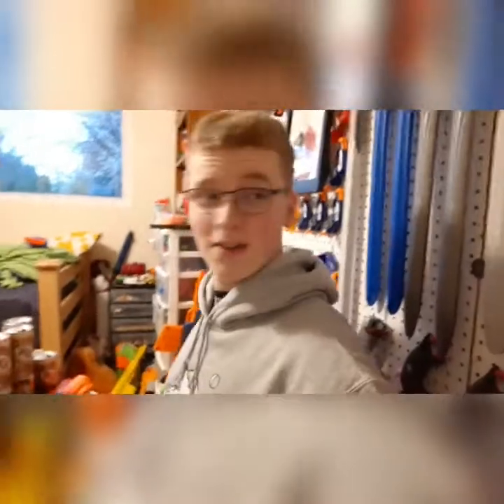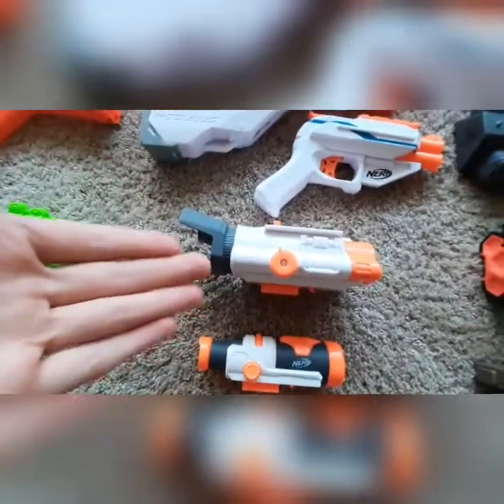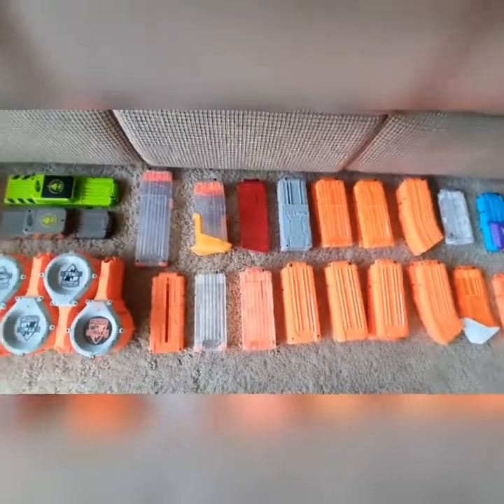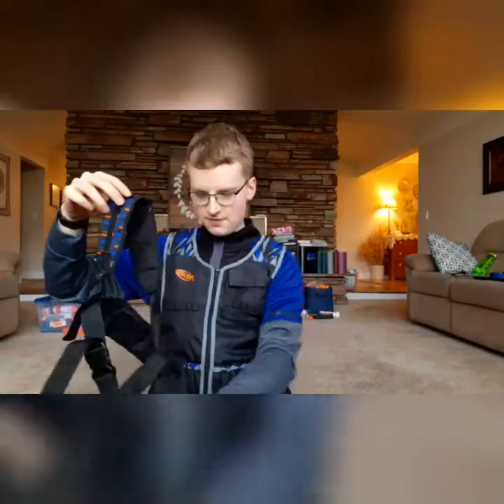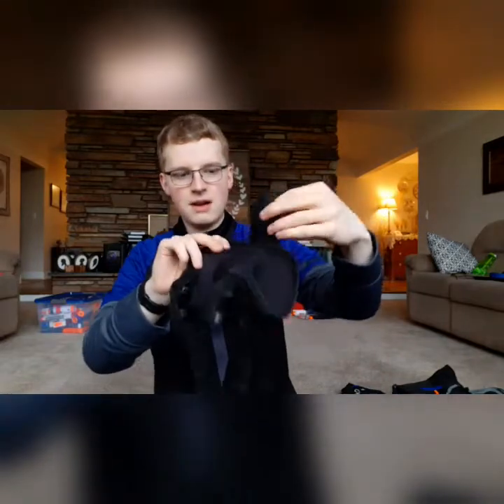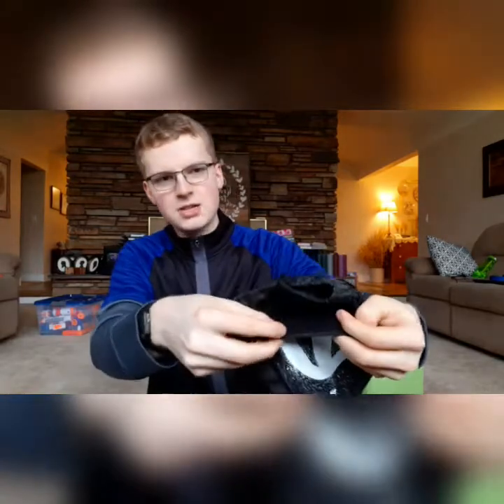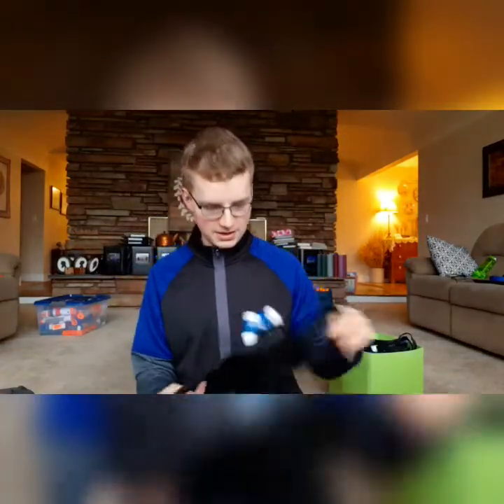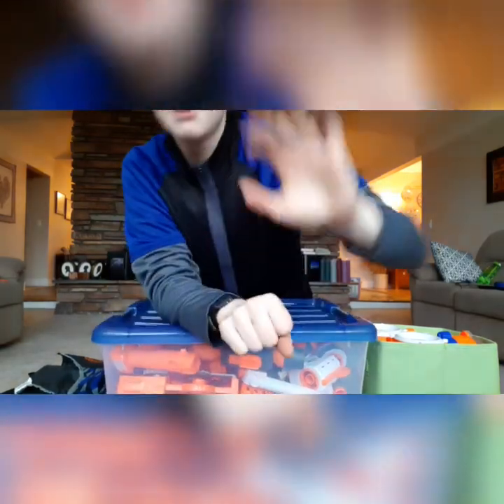To Show You My Massive Nerf Arsenal! Arsenal Tour #1: Attachments and Tactical Gear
Ha! Had you there for a minute didn't I? Well, I'm back, and what better way to start up again than to finally show you my full Nerf arsenal? This first part is all of my attachments and tactical gear. Do try to stick it out to the end, will you? I know it's a long one. Enjoy!